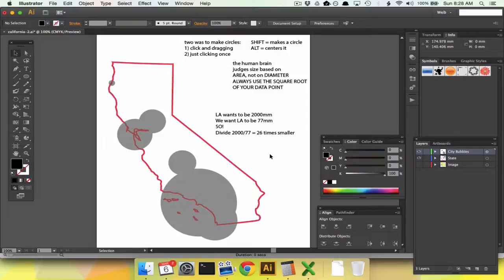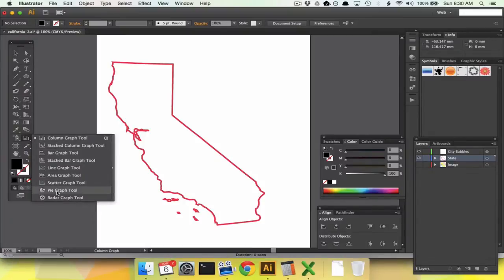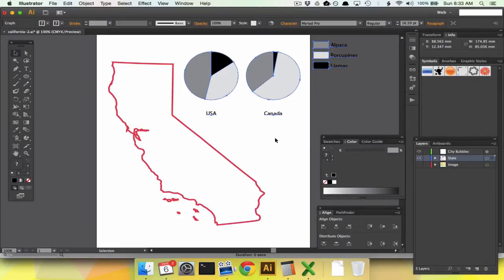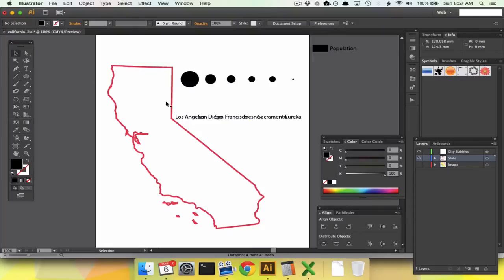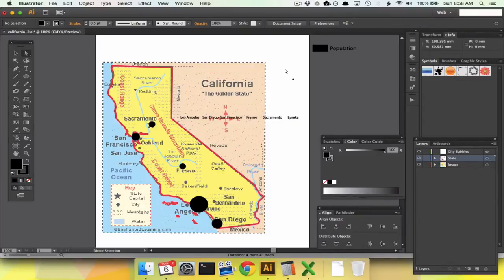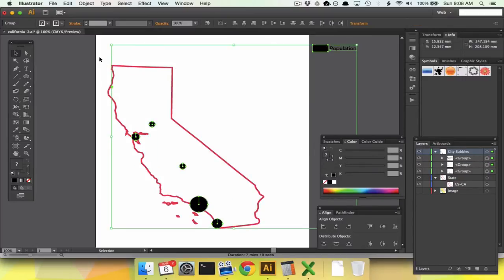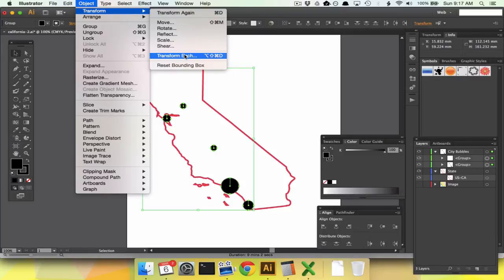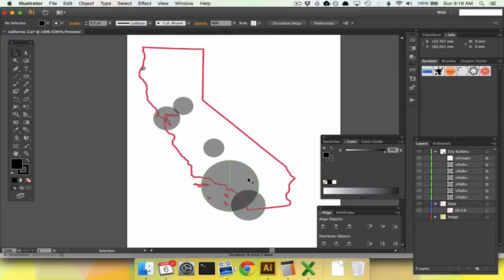Easy Data-Driven Bubble Maps in Adobe Illustrator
Using the pie graph tool as an easy shortcut, you can quickly make bubble map data visualizations in Illustrator.